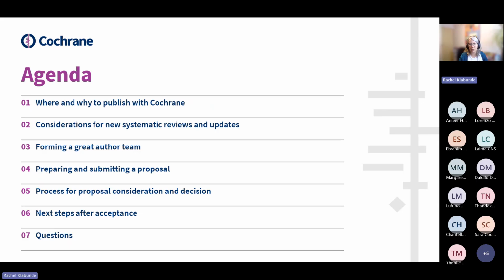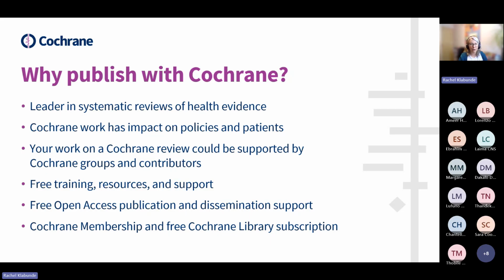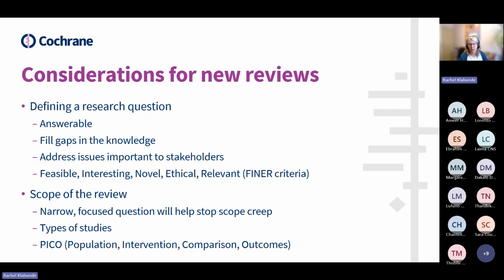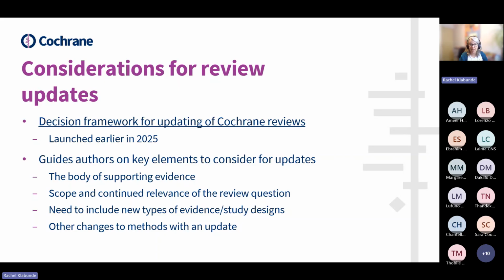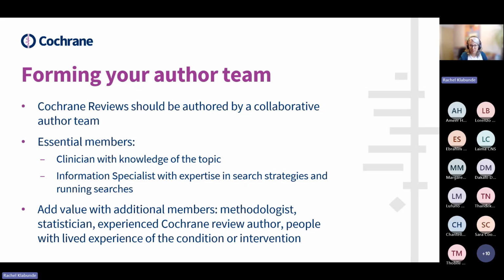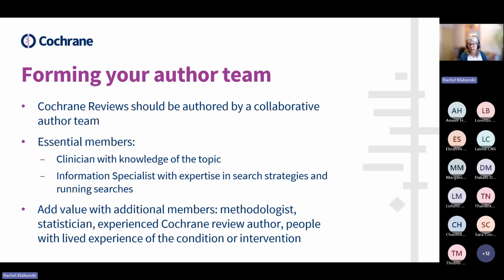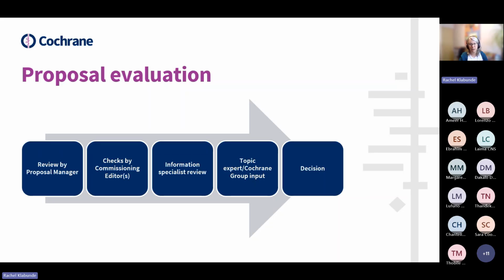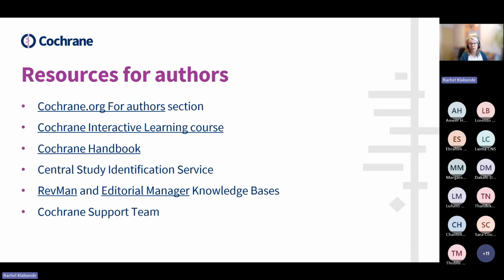Registering a Cochrane review: Guidance for new authors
Cochrane Reviews are systematic reviews that identify, appraise and synthesize research evidence in human health care and health policy. They are considered the gold standard in evidence-based healthcare due to their rigorous methodology aimed at minimizing bias and producing reliable findings to inform decision-making. Presented by Rachel Klabunde​ (Cochrane Support and Training Officer0, this webinar provides guidance for new authors who are considering developing a Cochrane review.​

Learning objectives:​
1. Introduction to where and why to publish with Cochrane​
2. Key considerations for new systematic reviews and review updates​
3. Preparing and submitting a proposal​
4. Process for proposal consideration and decision​
5. Next steps after acceptance